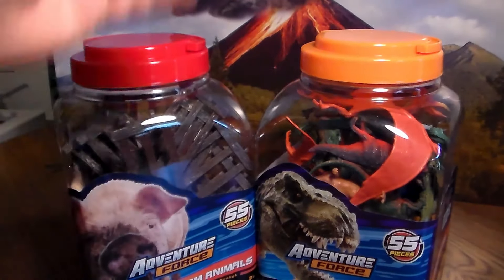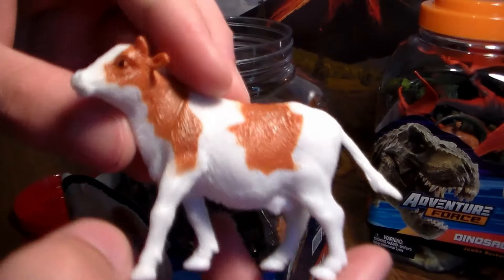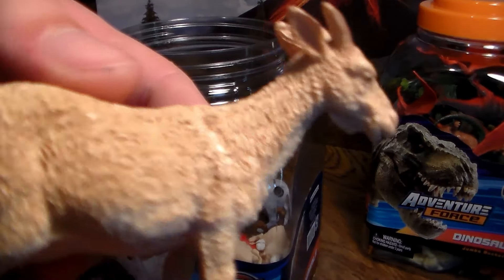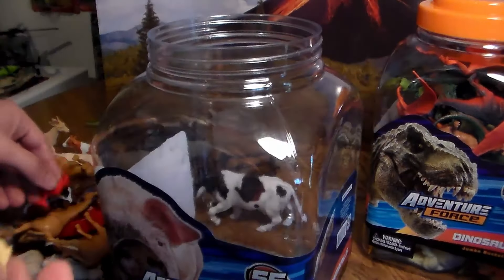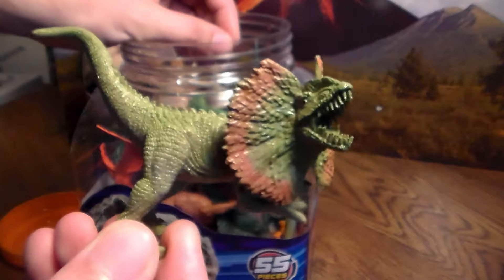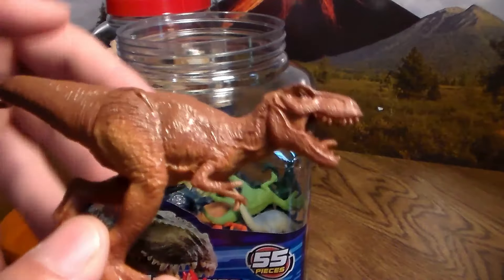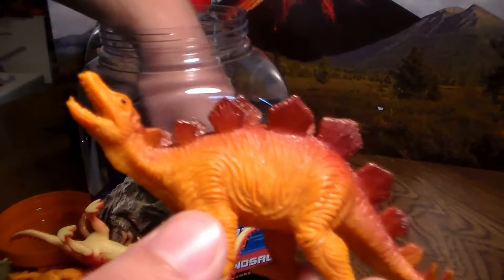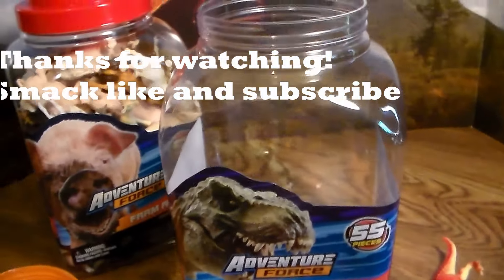Adventure Force JUMBO DINOSAUR AND FARM ANIMAL BUCKET TOY REVIEW!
Hello AwesomeSquad!
In this video I review the Jumbo Adventure force Farm animal and Dinosaur toy buckets!